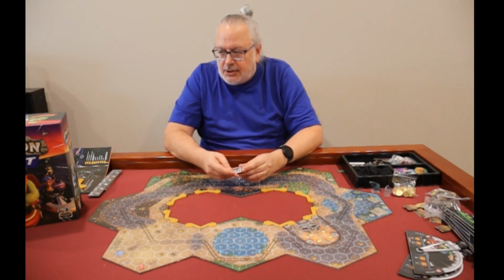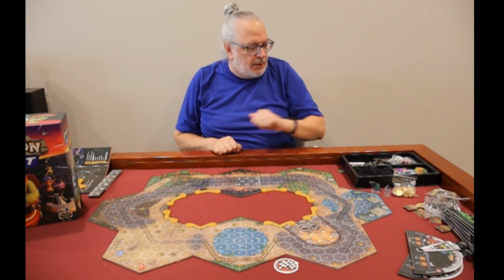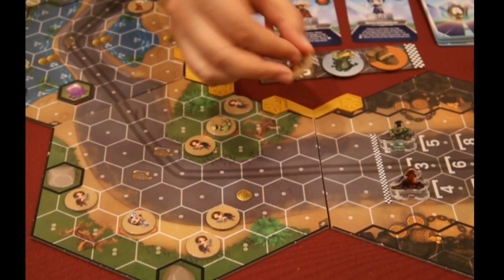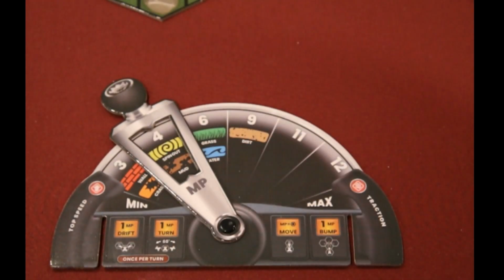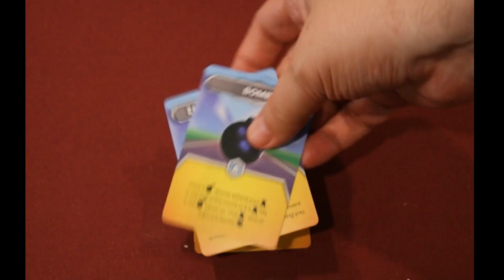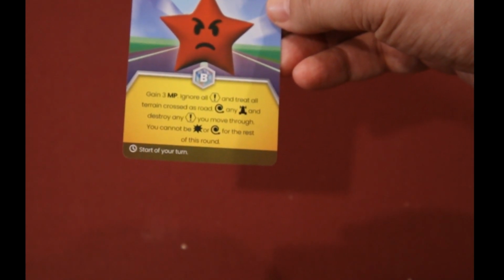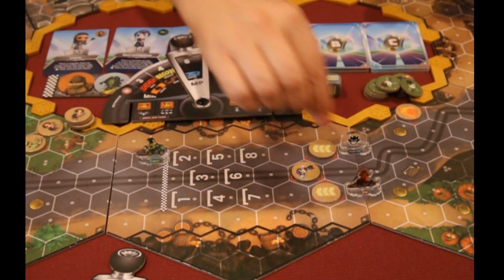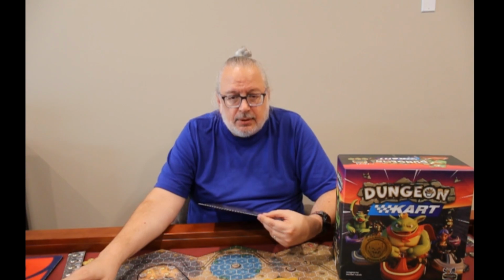Dungeon Kart How to play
How to play Dungeon Kart
Rules for game
2 to 8 player racing family game.